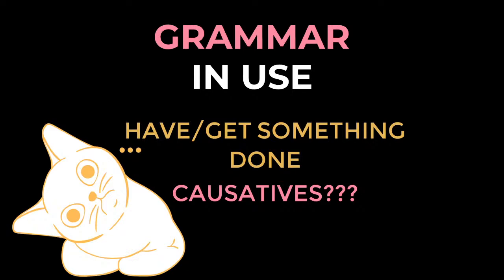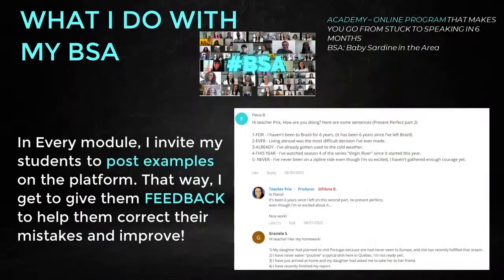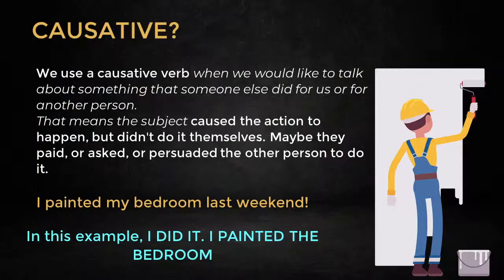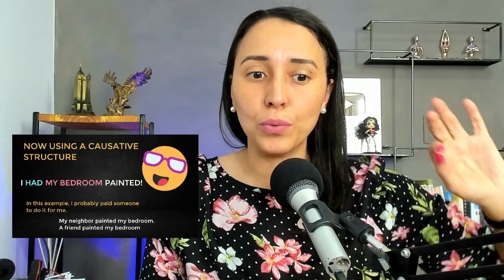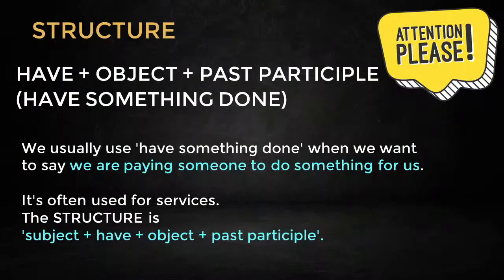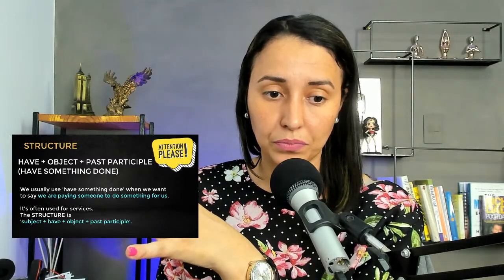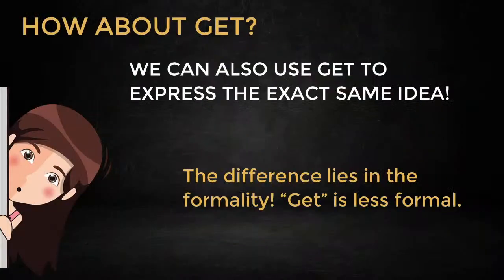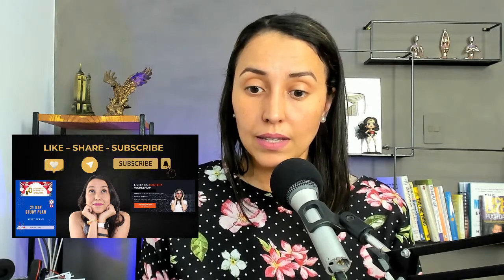Grammar in Use - Learn How to Use Have/Get Something Done in English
👉🏻 In this English grammar lesson, I am going to show you how to use the structure have/get something done in English 👈🏻

How do you use this structure in conversations in English anywhere anytime?

🎯 This is a very practical English lesson that will teach you how to speak like native speakers when using have and get something done!

🔥Knowing how to use grammar efficiently in English is part of communication. However, this does NOT have to be complicated. I will show you in this lesson!
▶️ It's a short and efficient English lesson that will help you speak English more clearly and correctly.

✅ So take notes, pay attention and follow the recommendations I will give you in this English video
If you want to speak English clearly anywhere anytime, let's check out this lesson!